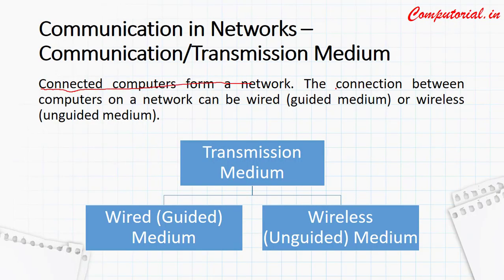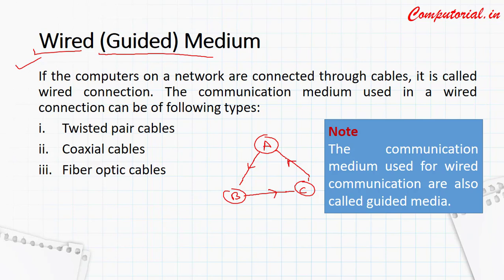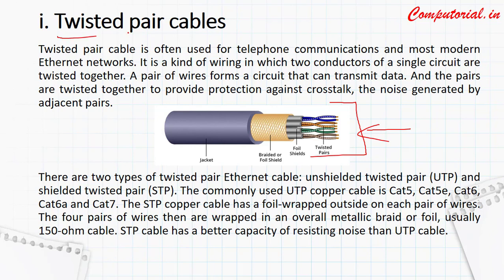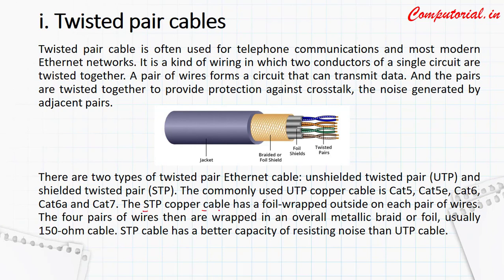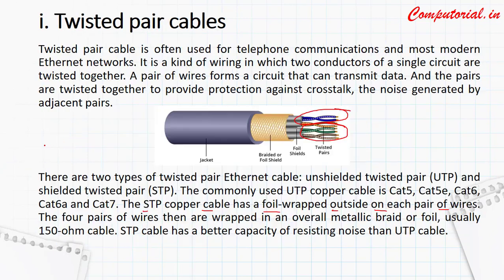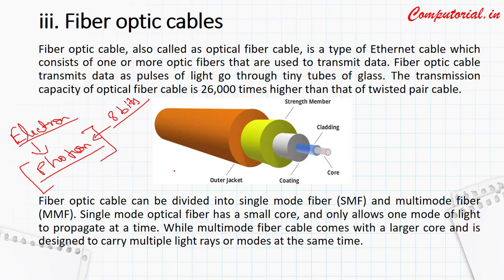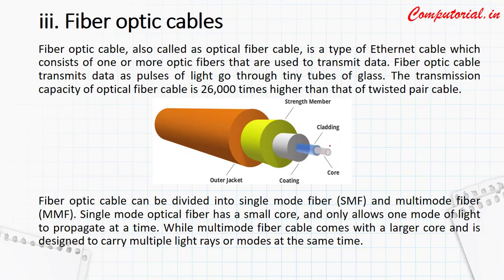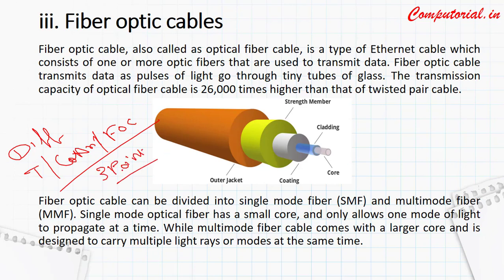Communication\Transmission Medium || Computer Networking, Multimedia Basics || Part-3 || Class 9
Hello everyone,
Welcome to Computorial In Your One destination for all Computer Related Problems.